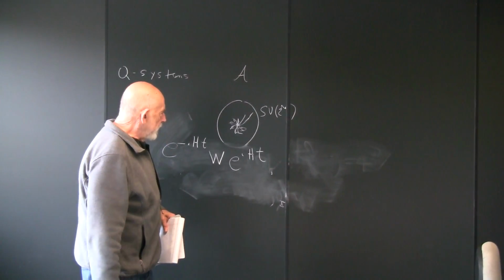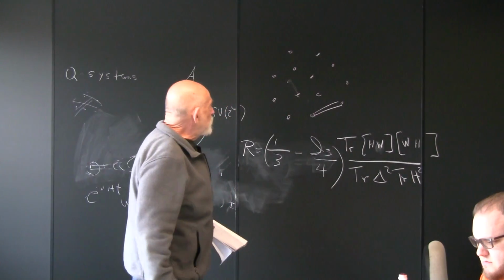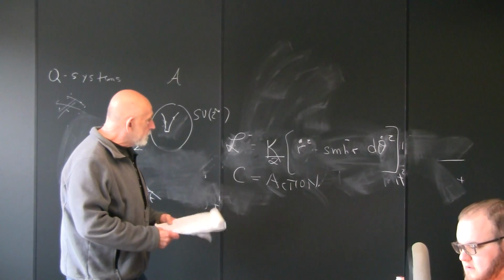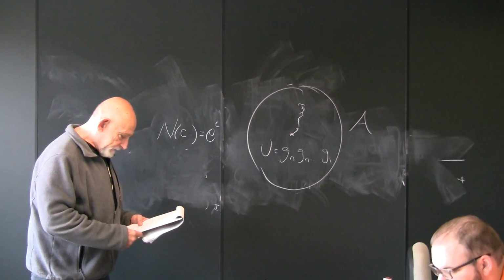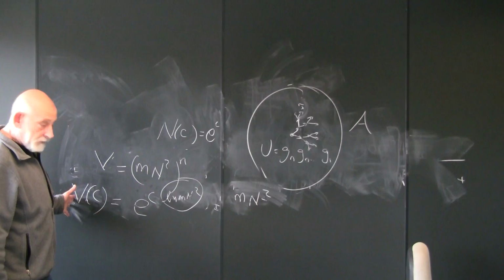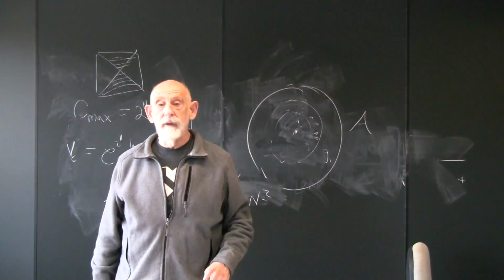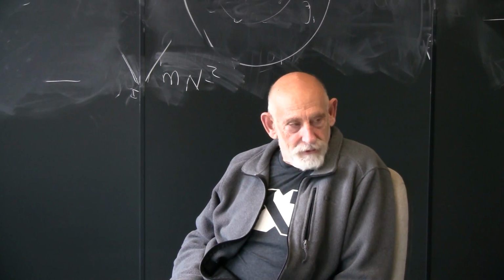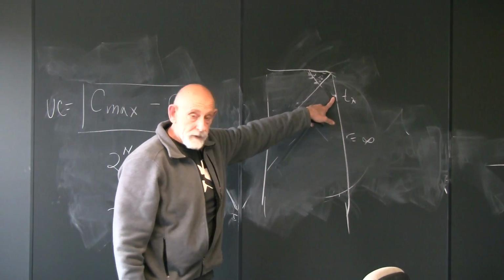Leonard Susskind | Black Holes and Complexity | Lecture 10 | May 24, 2018